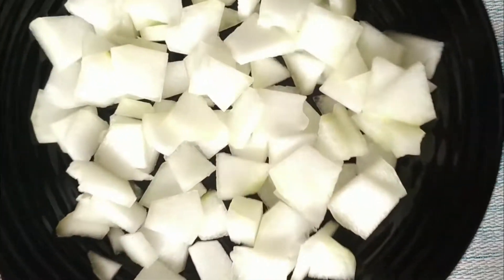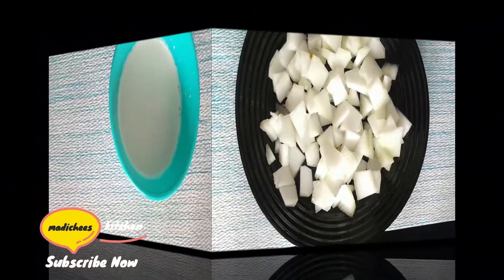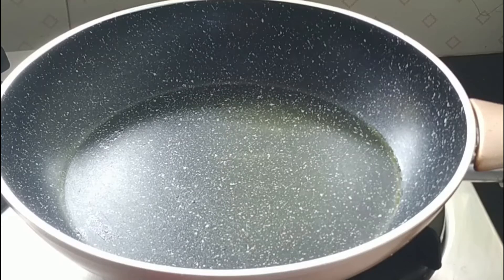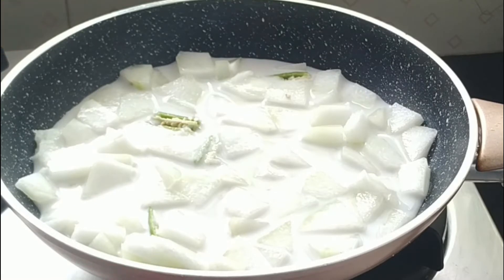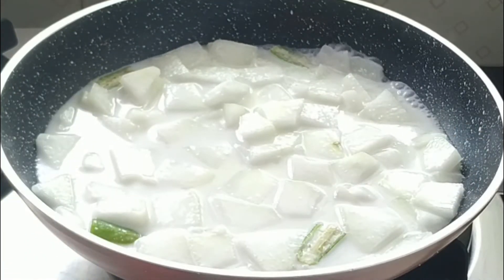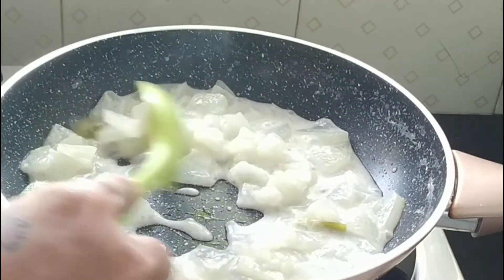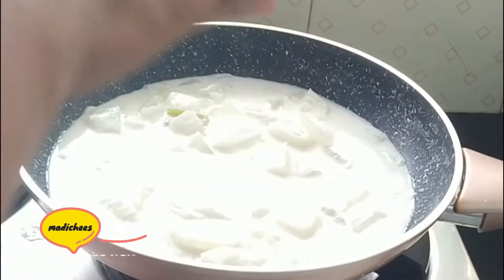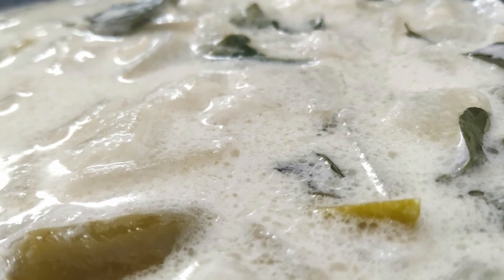ആദ്യത്തെ ഓണം റെസിപ്പി ഓലനിൽ നിന്ന് തുടങ്ങാം.# Olan recipe by Madichees Kitchen # Onam recipe No :1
We are starting Onam Recipes from today onwards.I thought of including most simple recipe of Olan first.So watch this video by Madichees Kitchen to prepare Olan.

Madichees Kitchen

Ingredients for Olan by Madichees Kitchen

Ashgourd - 250 gm
Thick Coconut Milk - half cup
Thin Coconut Milk - 3/4 cup
Salt - as required
Curry leaves - as desired
Green Chilly - half of 1 (if green chilly is long one )